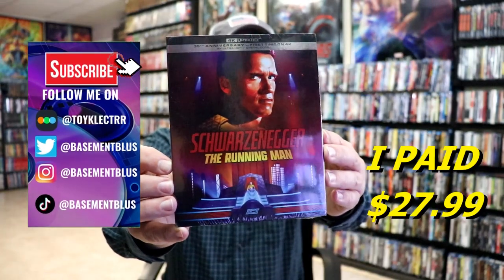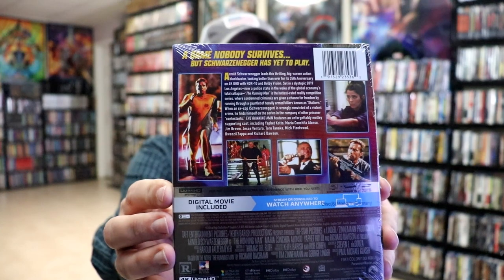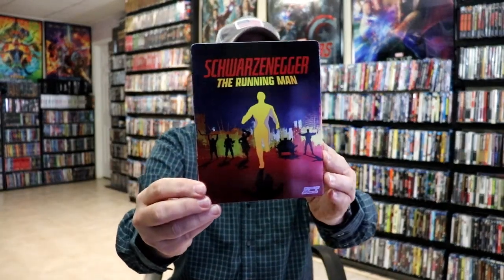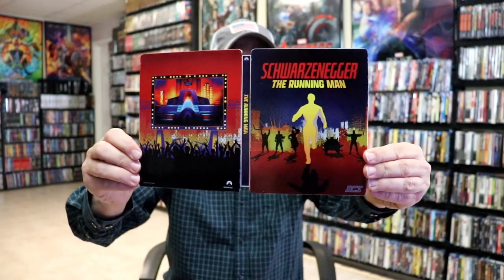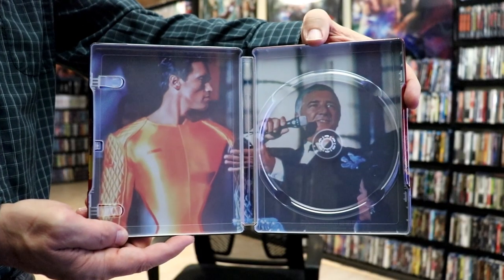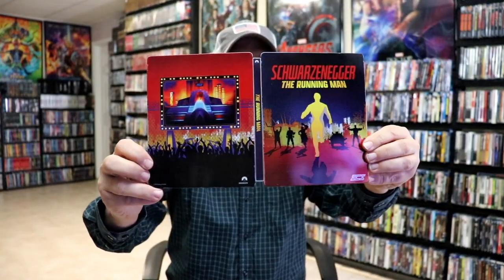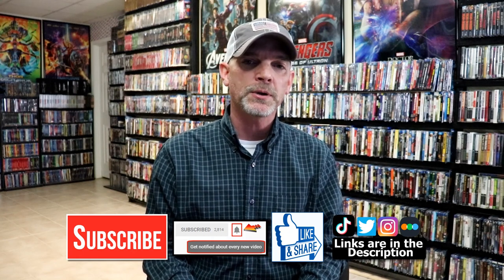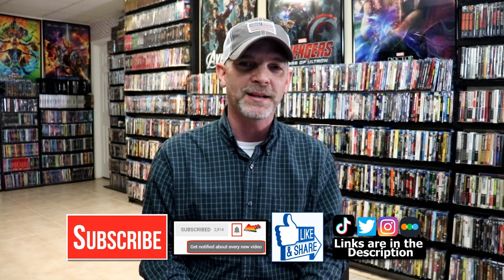The Running Man 35th Anniversary 4K Ultra HD Blu-ray Steelbook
Check out the 4K Ultra HD Steelbook for The Running Man!

► Add the 4K Ultra HD Steelbook to your collection
► Add the Blu-ray to your collection